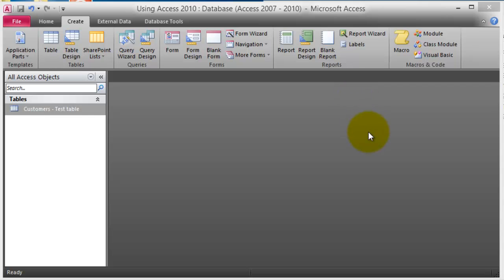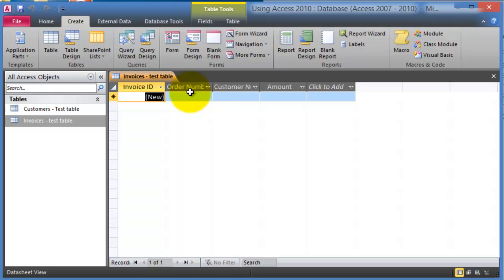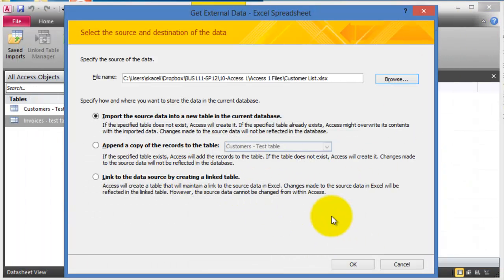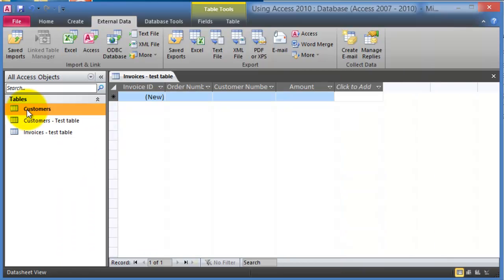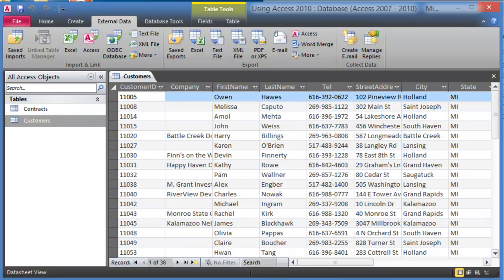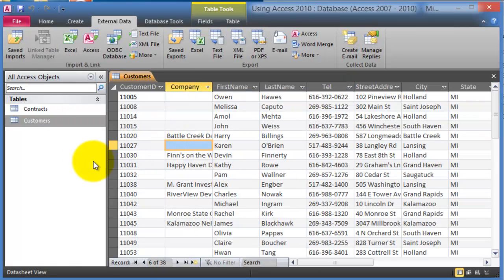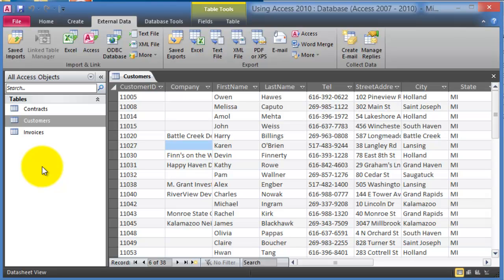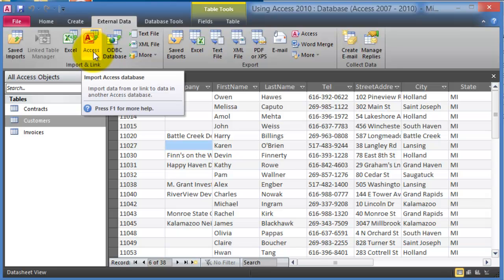Access 2010: Importing Data from Excel and .csv files into a Database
Creating Access tables by importing data from Excel, .csv files and other systems.